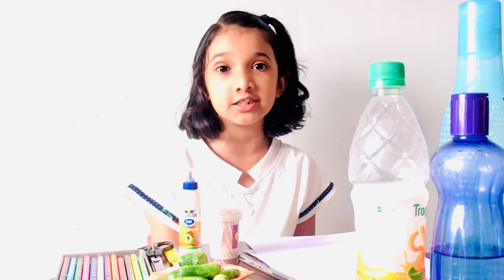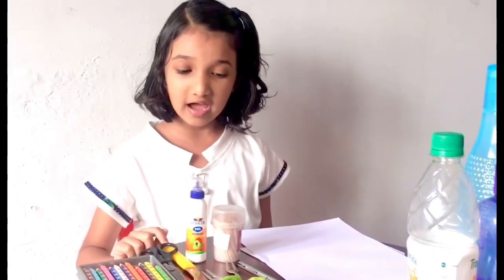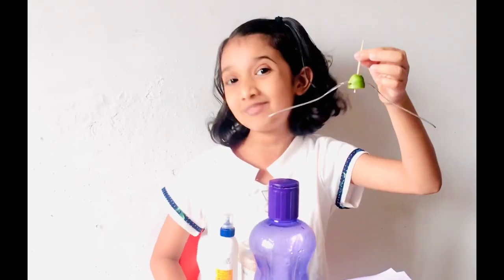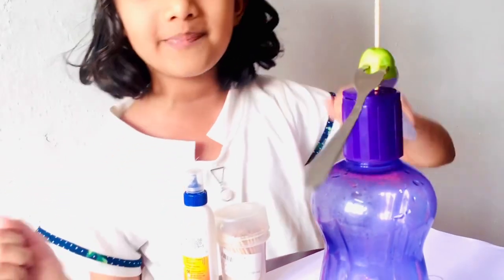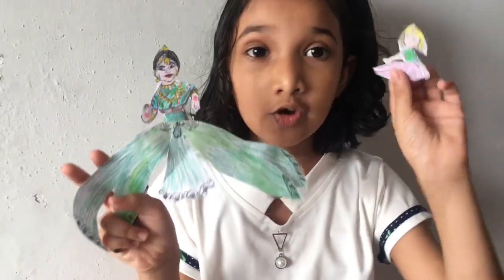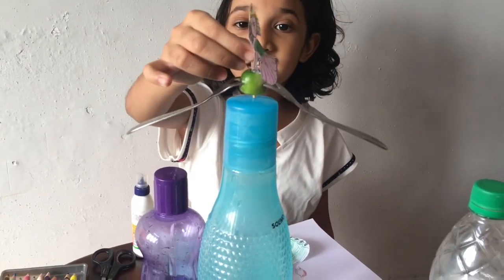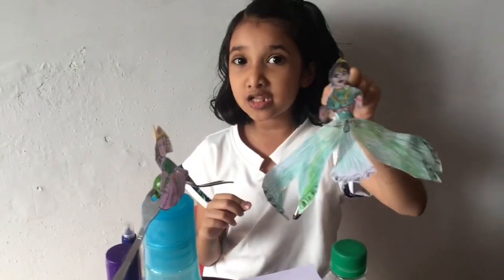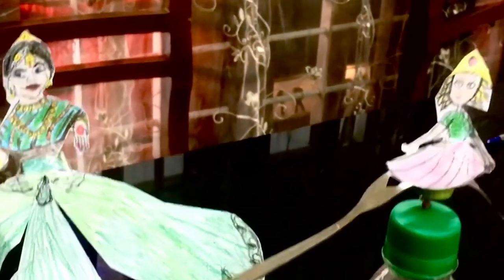Fascinating Science toy, First prize winning video. Fabulous making and visualisation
Science is truth with evidences. Watch and experience how amazing it is!